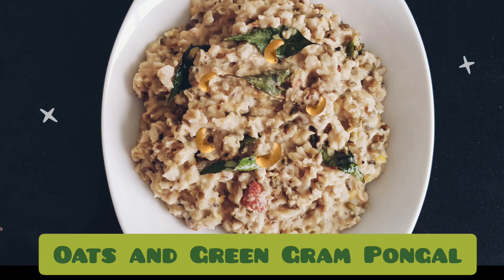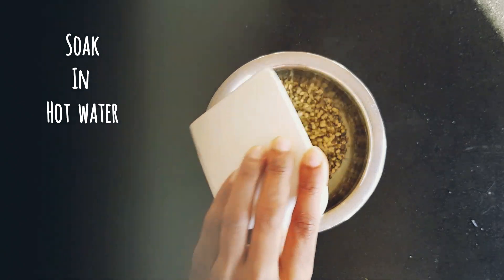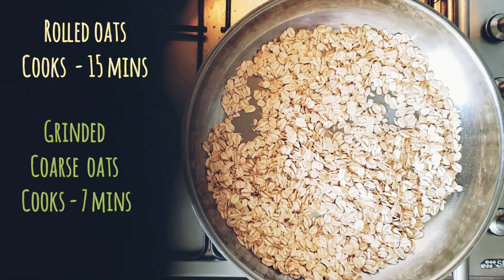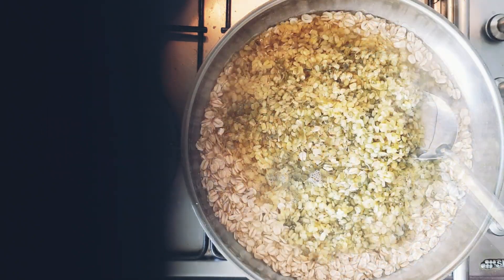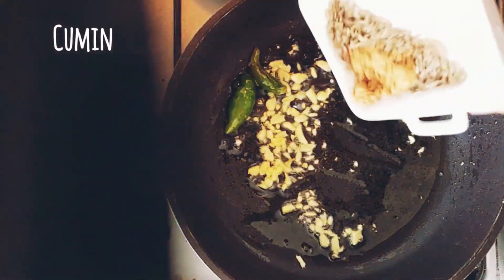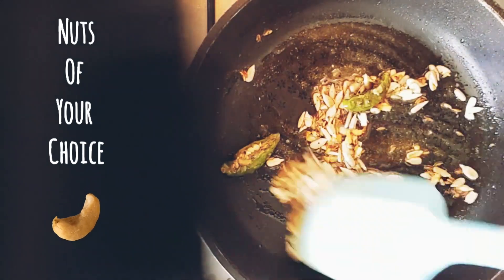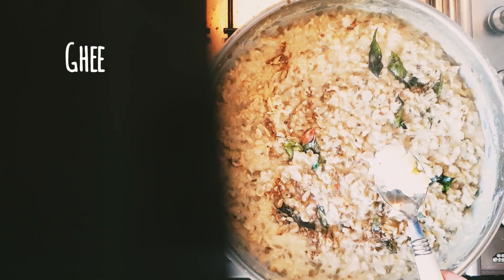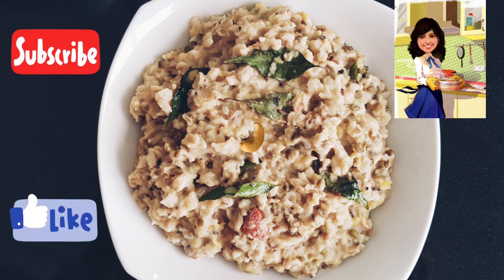Oats Pongal with Greengram - Protein and Fiber rich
Pongal is a favorite South Indian dish usually made with Rice and Moong Dhal.
This recipe is made of Oats replacing the Rice and Greengram replacing the moong dhal.
Oats is rich in fiber and greengram with the skin is loaded with protein and fiber.

Tips:
For 1 cup of oats and 1/2 cup of green gram:
It is preferable to cook with 3 cups of milk rather water, as the oats tastes and cooks mushy in milk.

If your oats is still not overcooked, add appropriate water.

For Risotto - add olive oil replacing Ghee. You are sure to LOVE THIS.